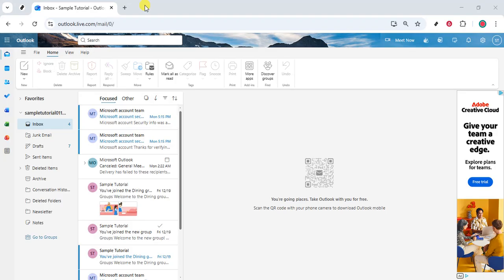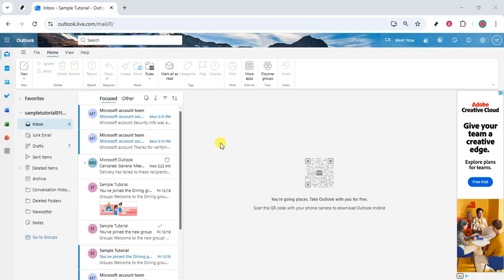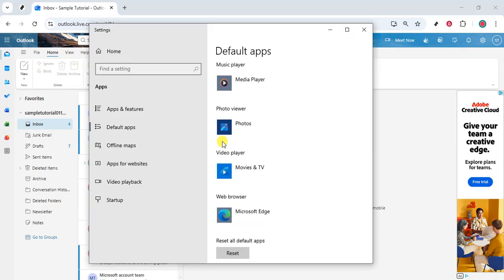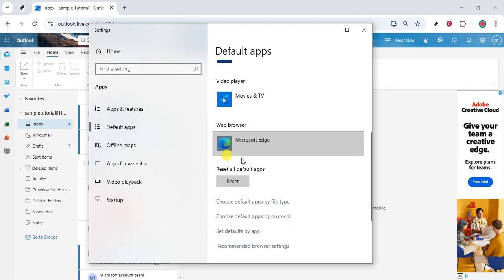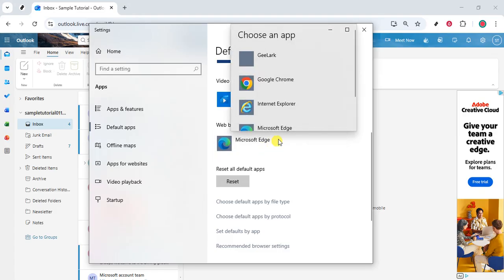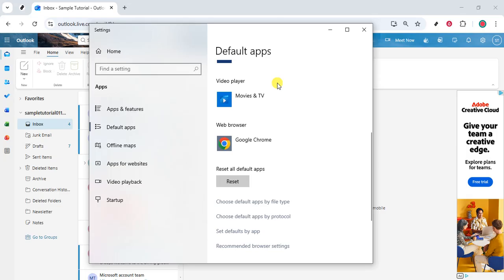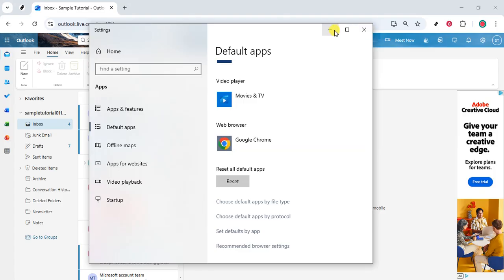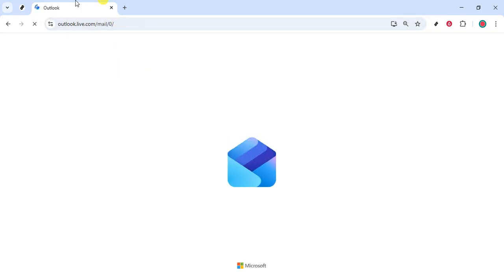How To Make Outlook Open Links With Chrome Not Edge (2026) (New Method)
Learn how to make Outlook open links in Chrome instead of Edge. This step-by-step guide shows you how to change your Outlook browser settings so links open in Google Chrome. Perfect for beginners, this Outlook tutorial covers Outlook 2026 tips, fixing Outlook link issues, and making your email experience smoother.